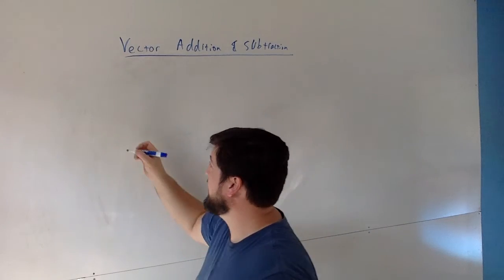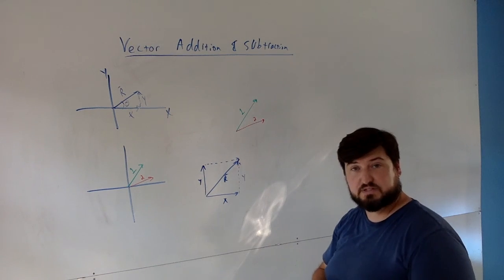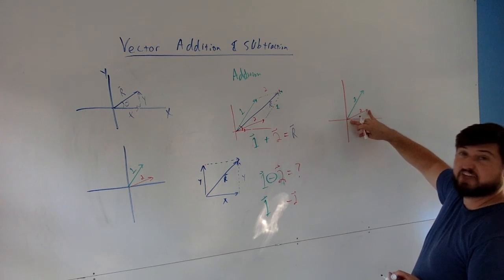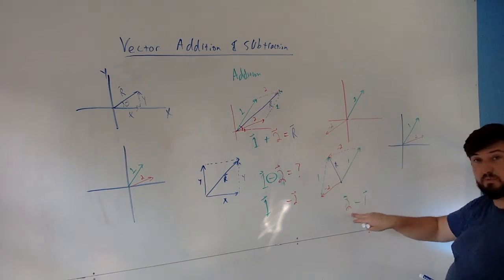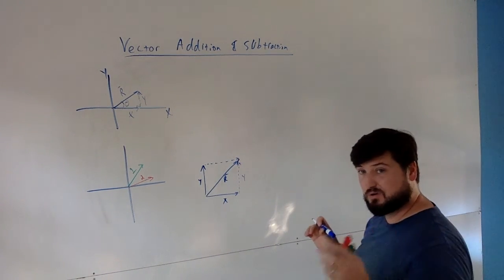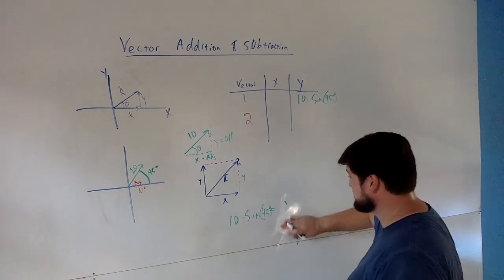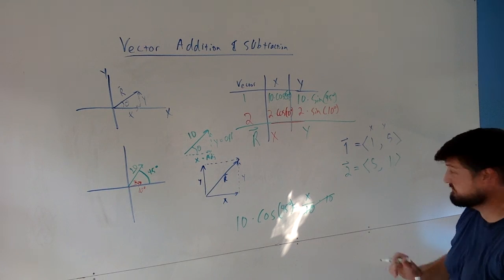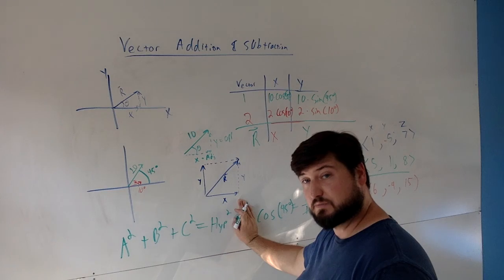Trig and Vector Review #4